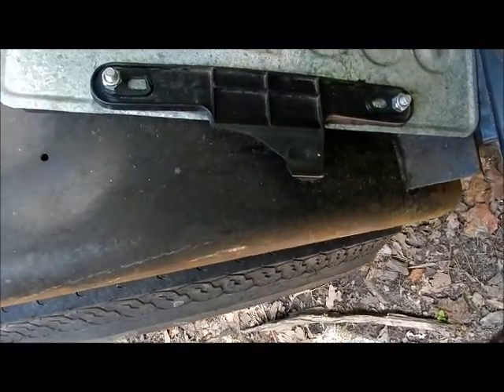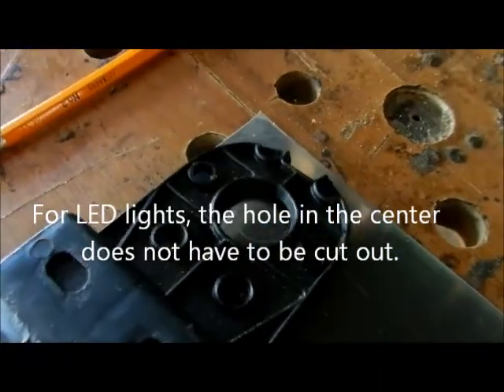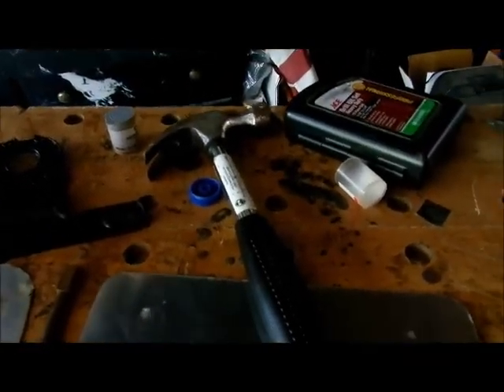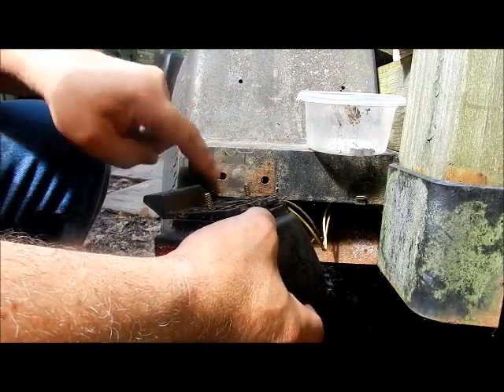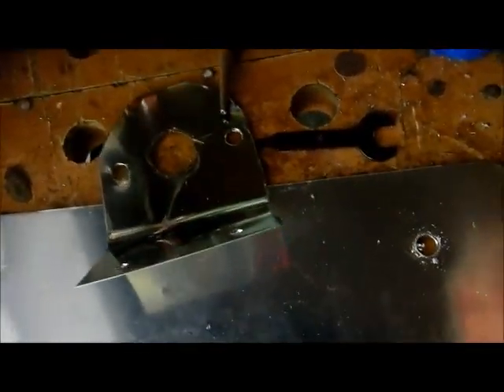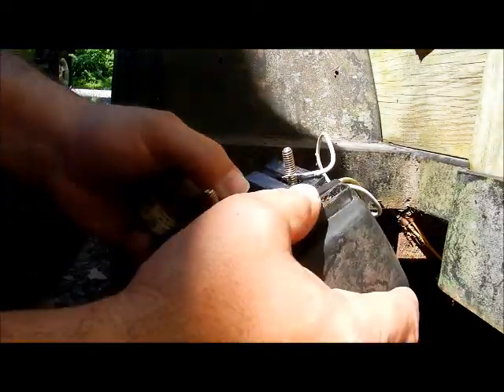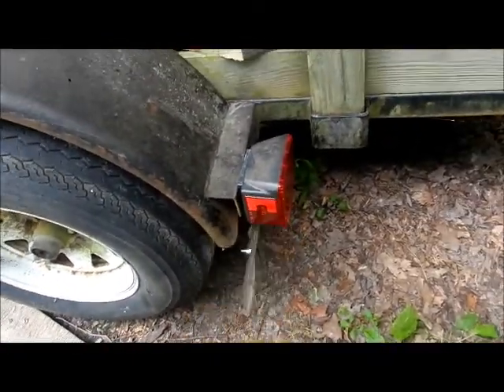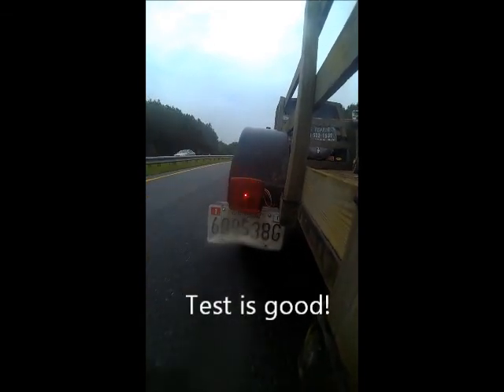How to make a Metal Trailer License Plate Holder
This is also better than some of the metal plate holders that are sold.